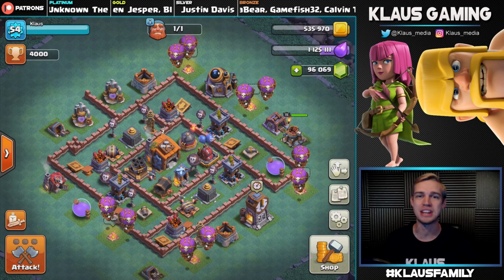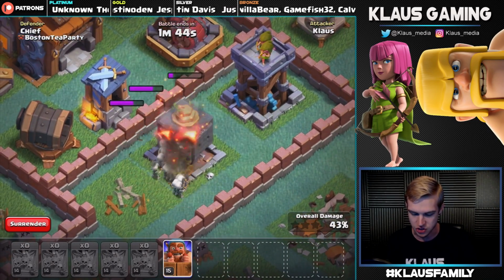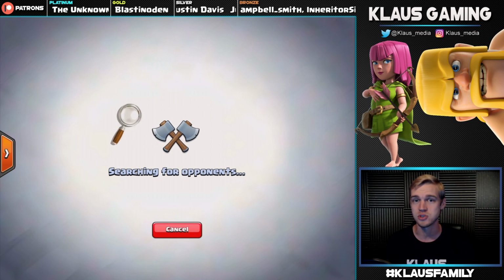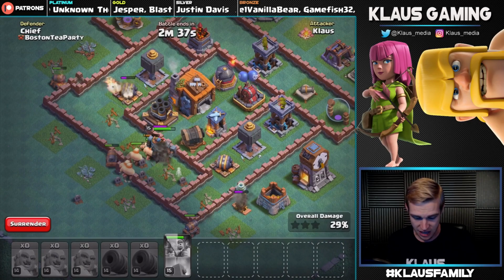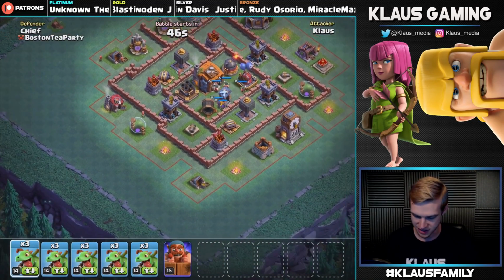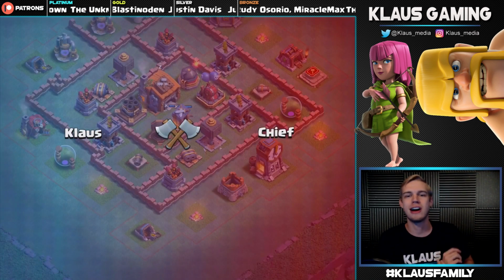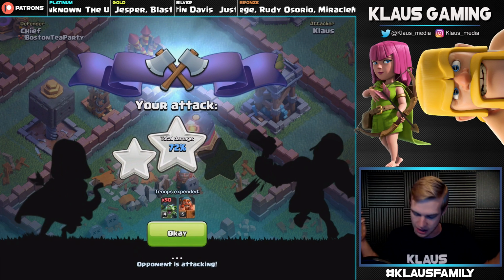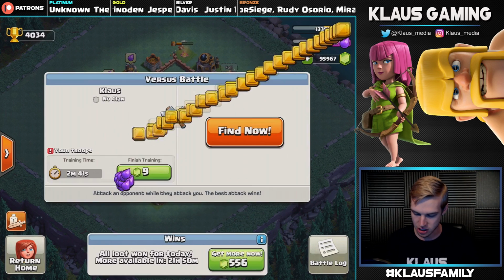BH7 UPDATE SNEAK PEEK! Drop Ship + Giant Cannon | Clash of Clans